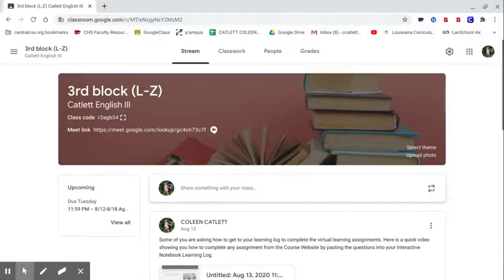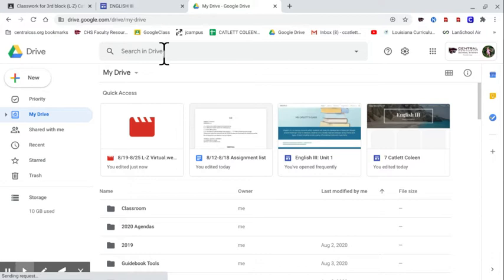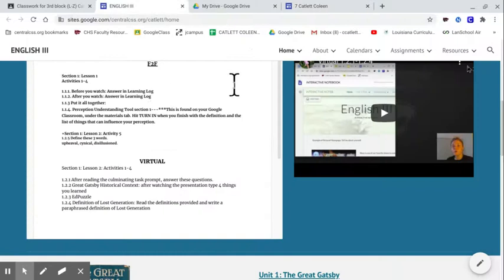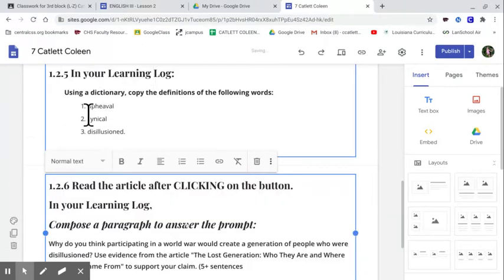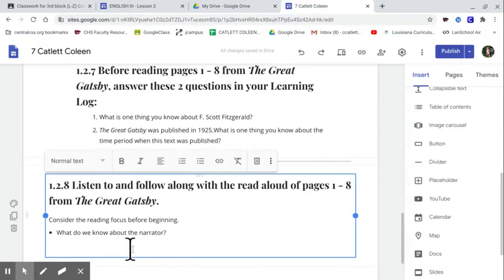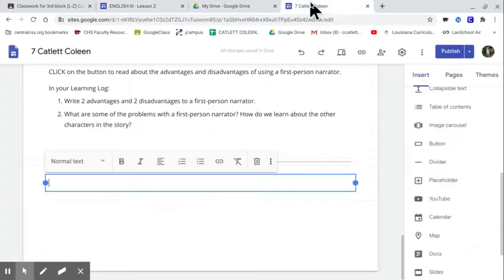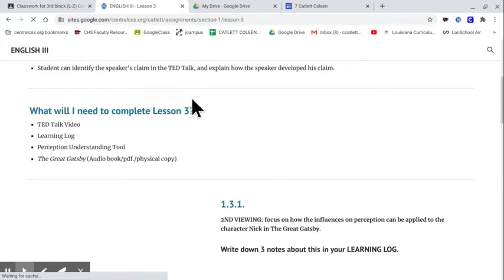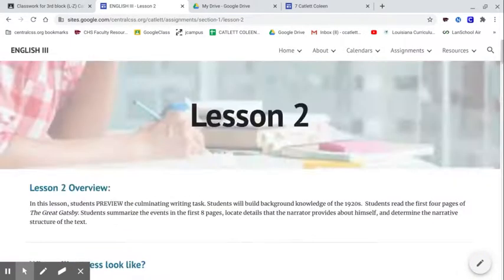8/18-8/25 L-Z F2F instructions